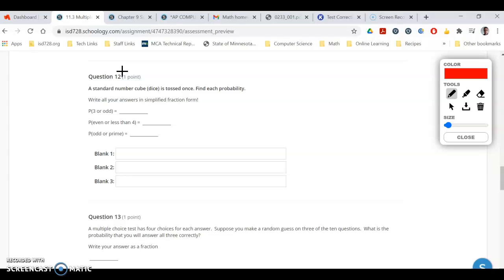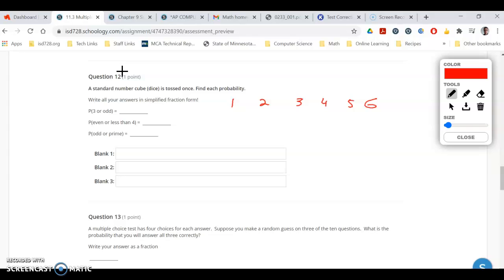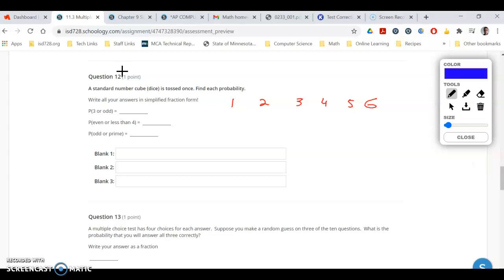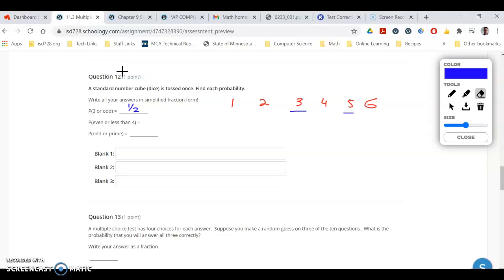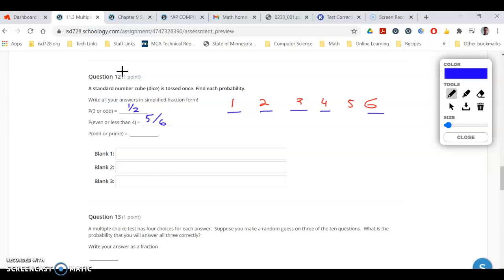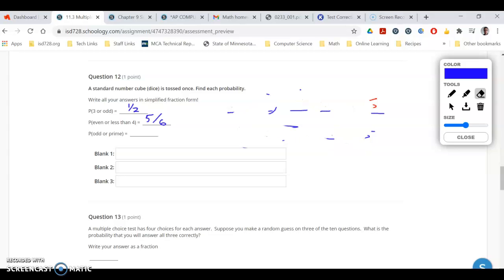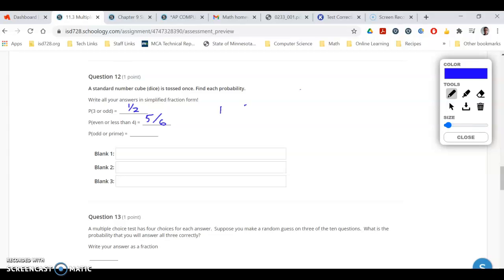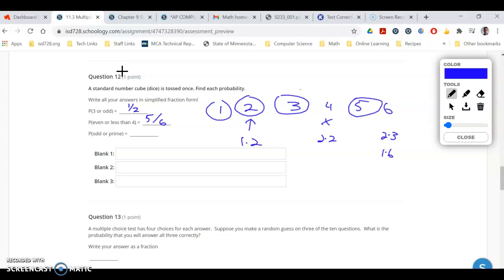HW 11.3 Help with #12